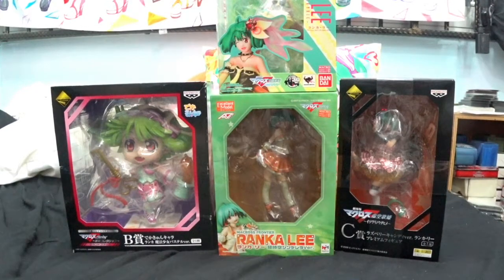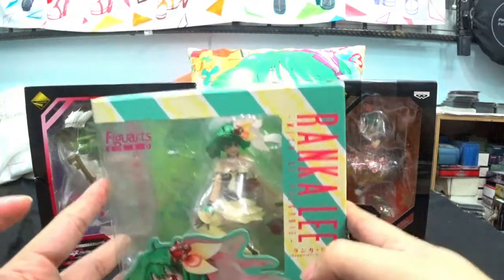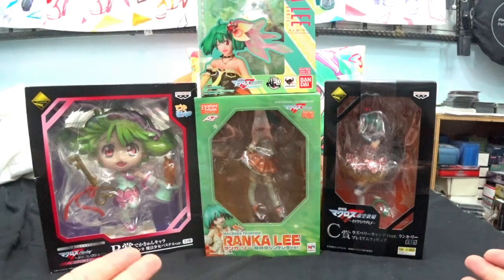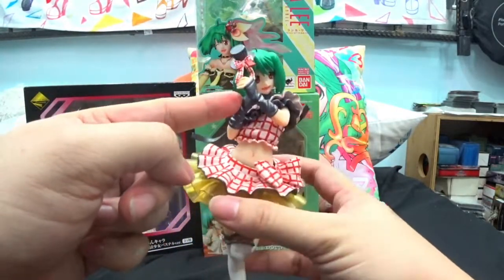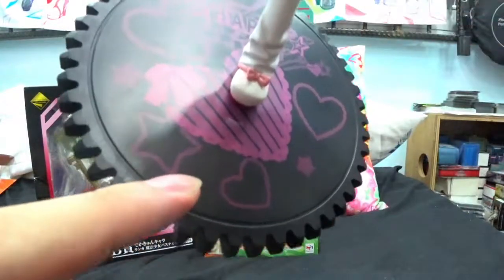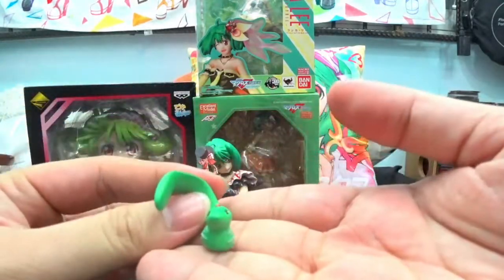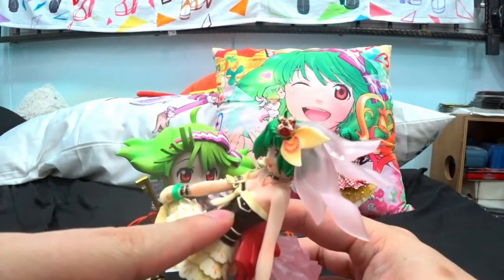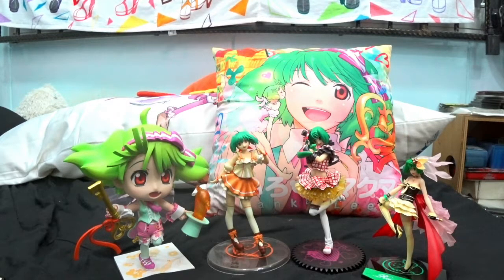【Unboxing】Ranka's Figurine Extravaganza part 03